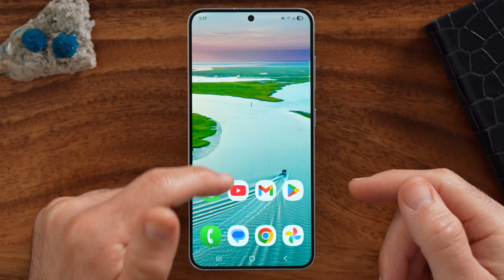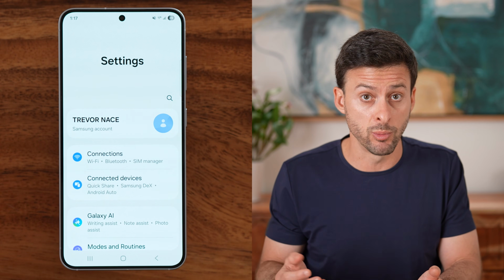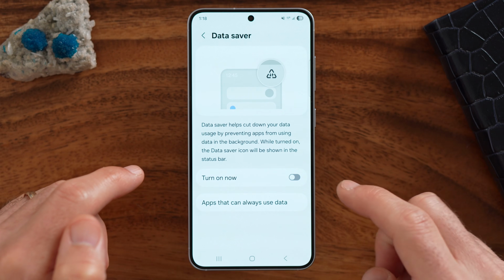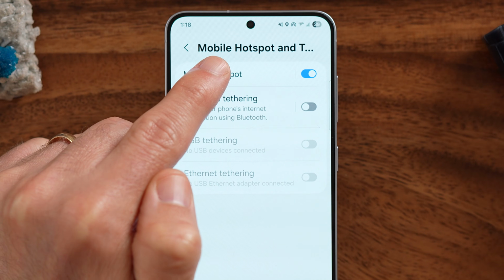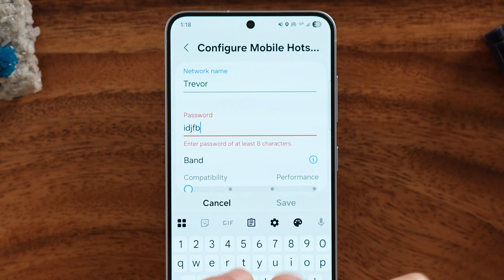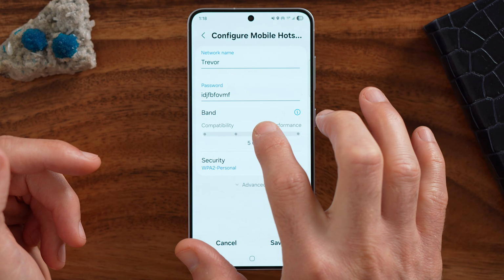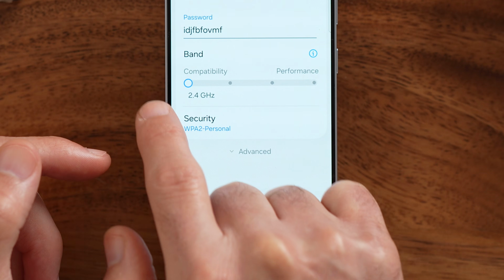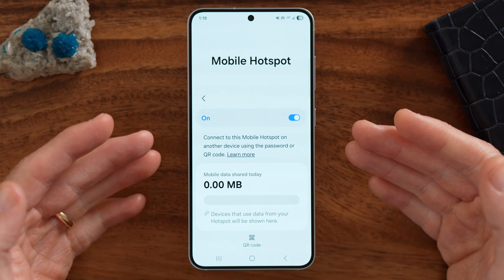How To Setup & Use Mobile Hotspot On Samsung Phone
Here's how to setup and use your mobile hotspot on your Samsung phone.